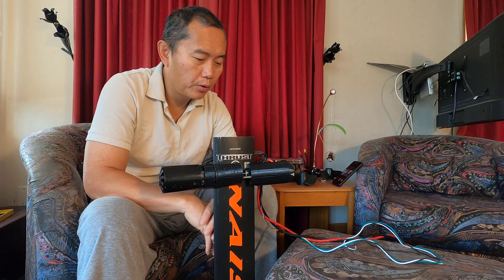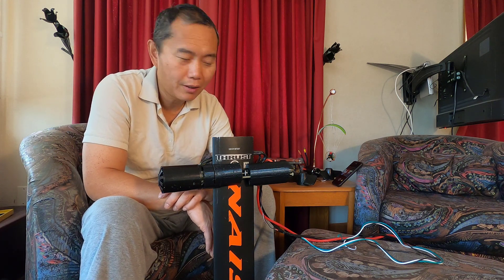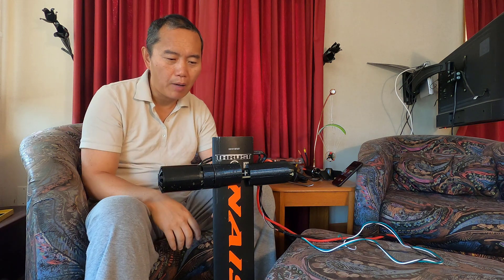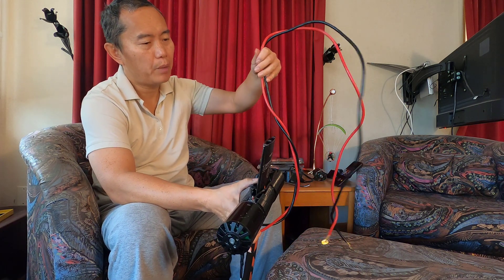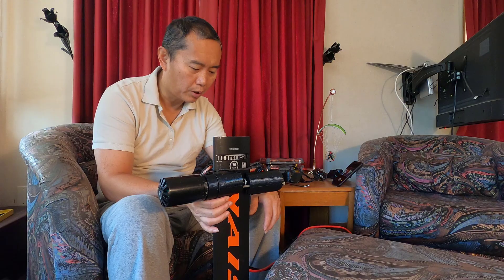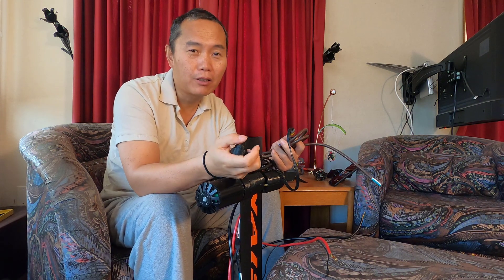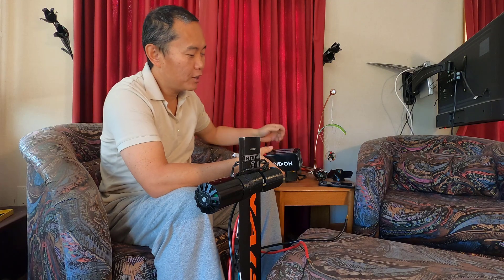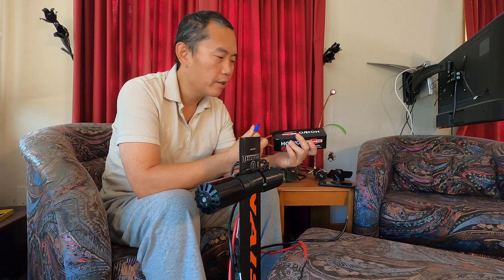affordable efoil motor kit efoil electric foil board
affordable efoil motor kit